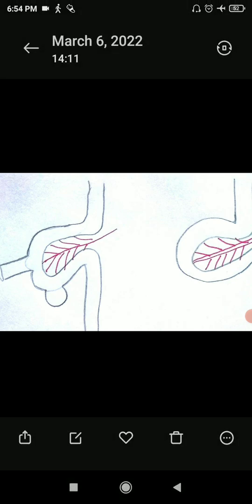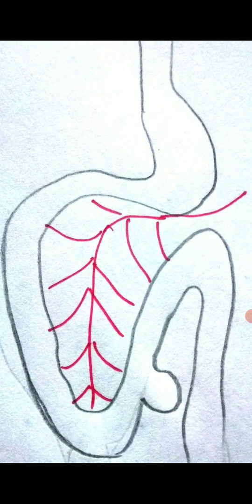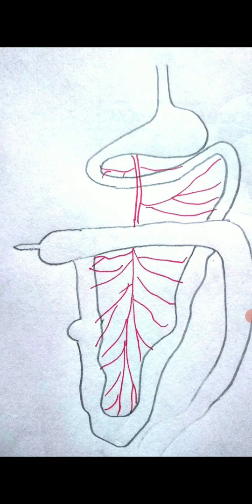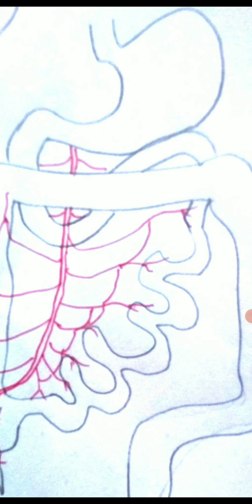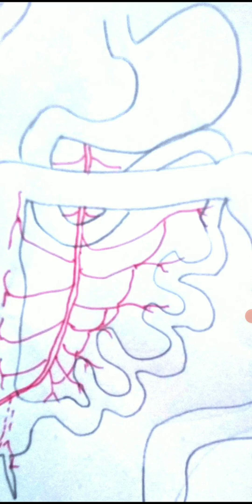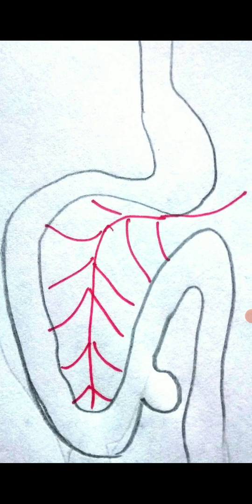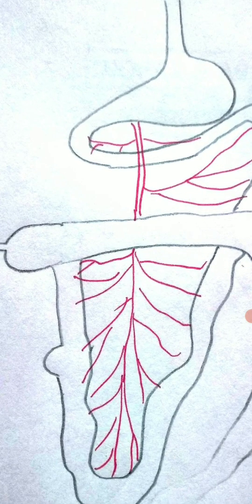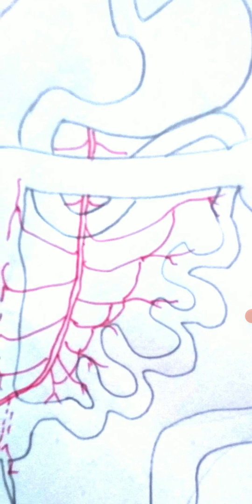Midgut development in detail | Anomalies of midgut development| Malrotation| Nonrotation| meckel s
Midgut development in detail :
physiological umbilical hernia from 5th to 10th week of IUL.
Anomalies of midgut development:
Reverse rotation, Malrotation, Nonrotation, meckel's Diverticulum.
rasberry tumor, enterocele, fecal fistula.